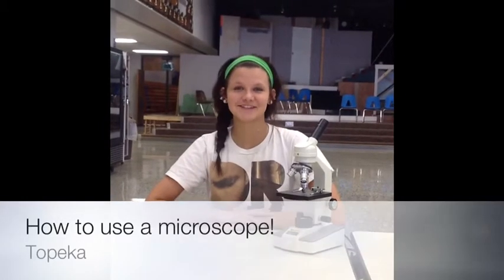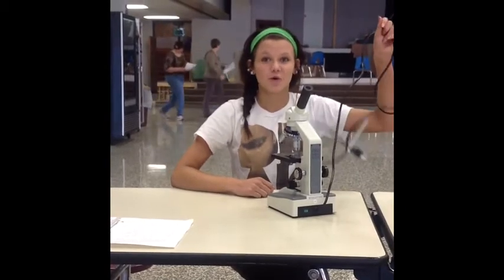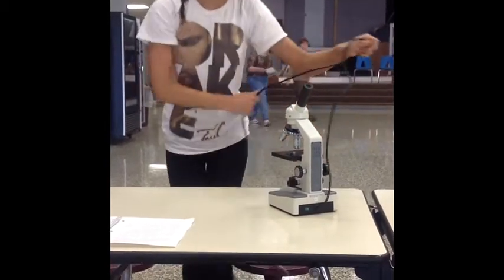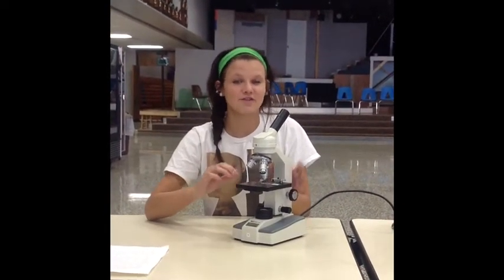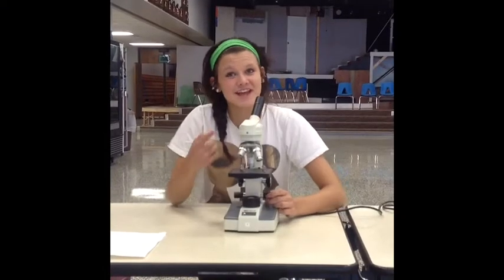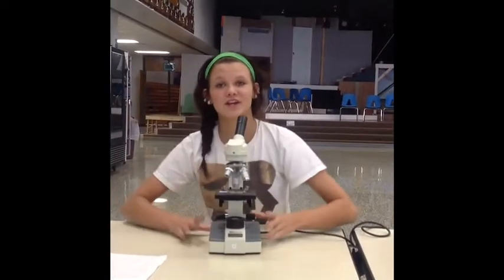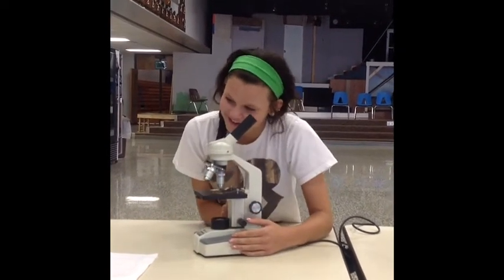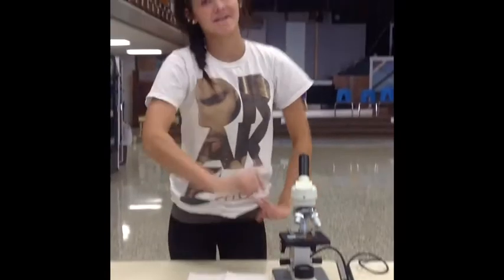Microscope Awesomeness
Shaylyn and Bailey